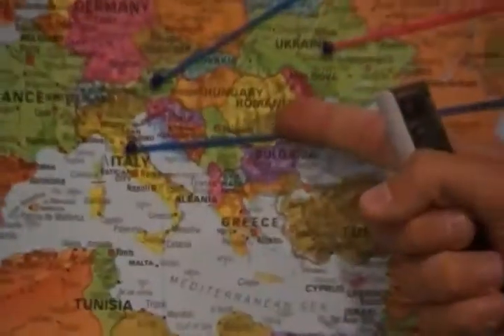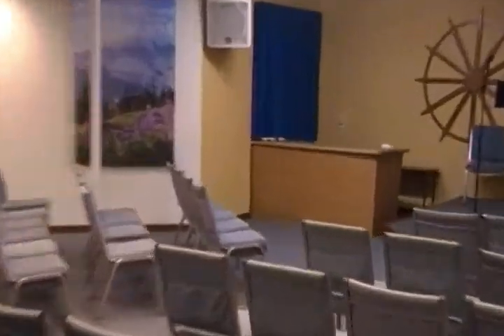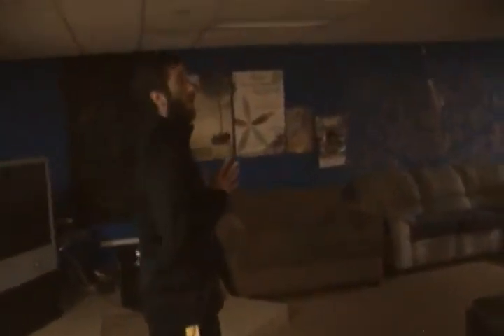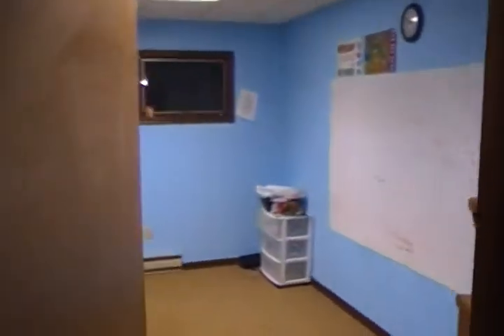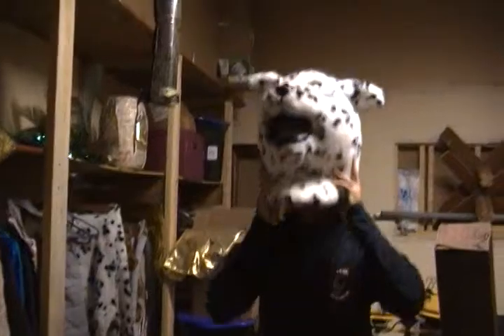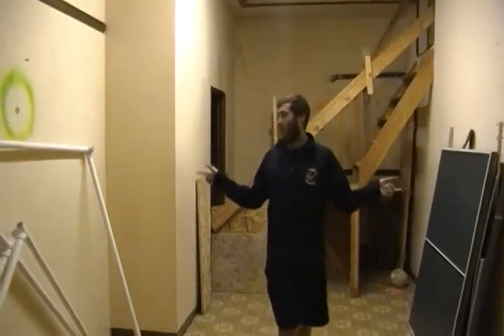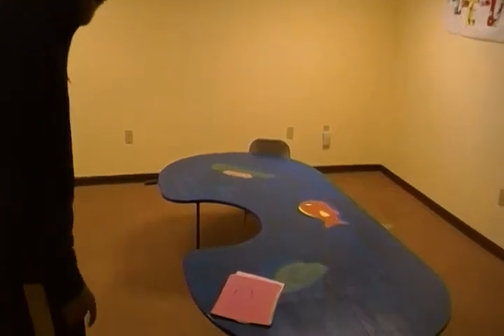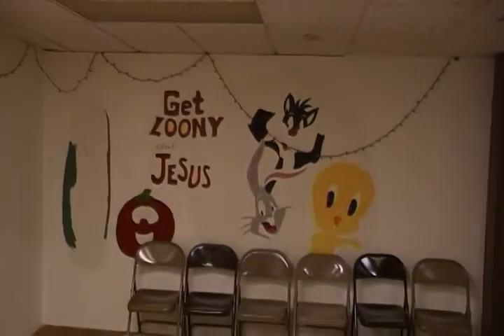WCBC tour for Romania